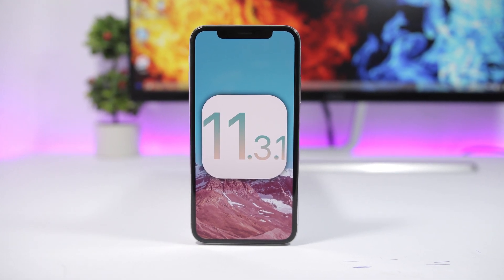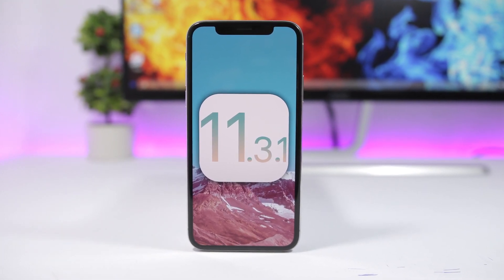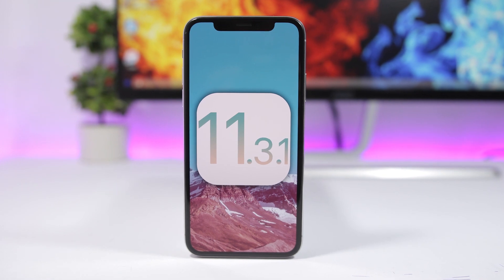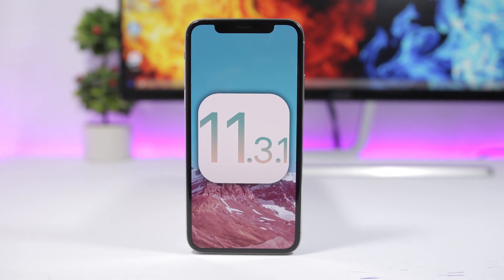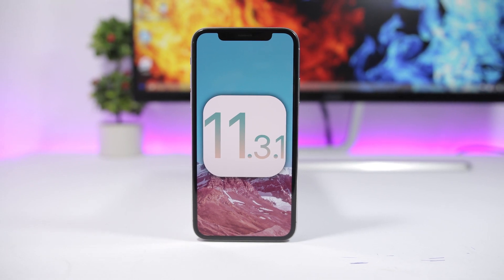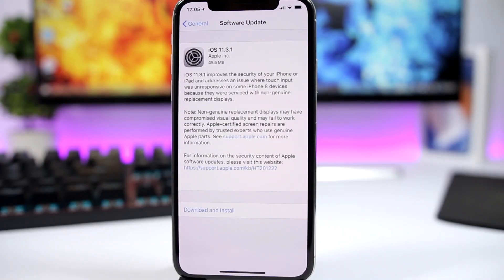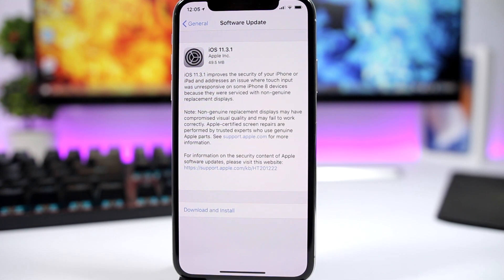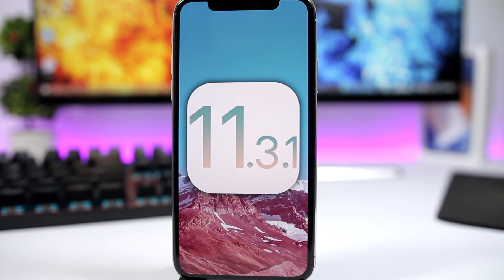iOS 11.3.1 Released - What's NEW !?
iOS 11.3.1 has been released. iOS 11.3.1 was released to the public without going through beta. iOS 11.3.1 is a minor updat. Watch the video to learn whats new on iOS 11.3.1

iMyFone TunesMate: Easily transfer media files between iPhone, computer and iTunes.